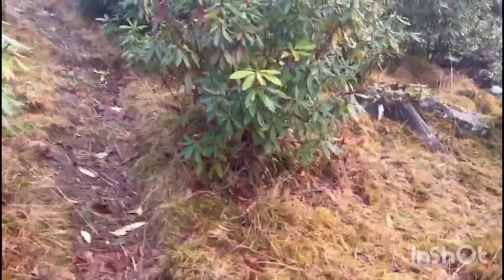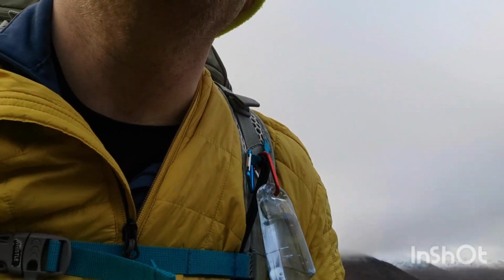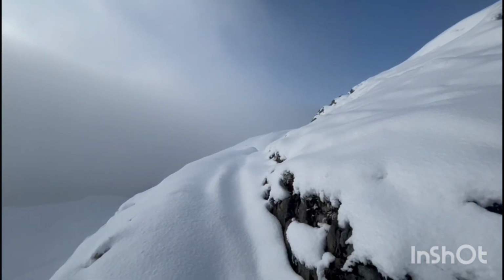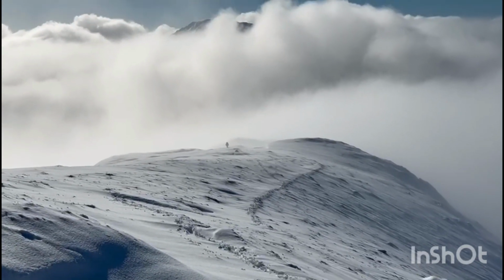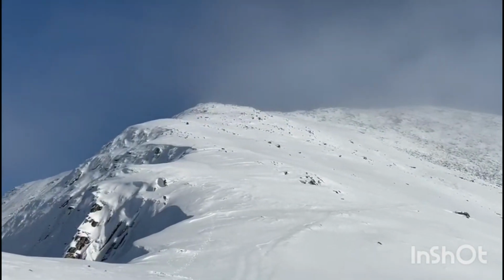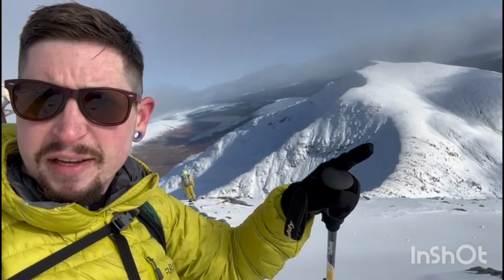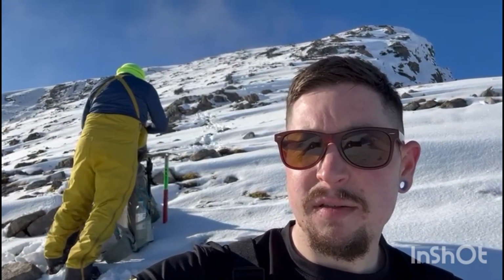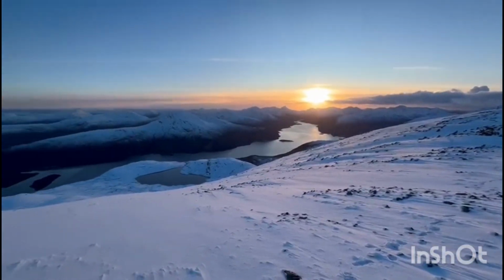a winter day on Gleouraich & Spidean Mialach 24.2.24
Gleouraich & Spidean Mialach

24.2.24